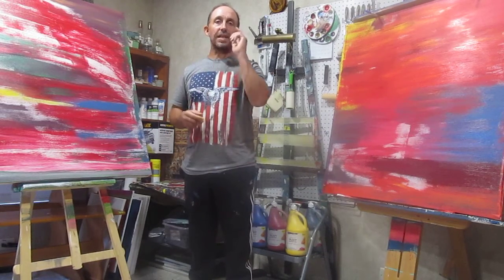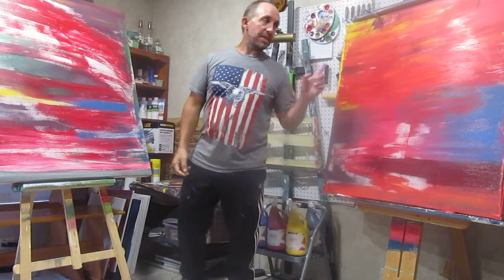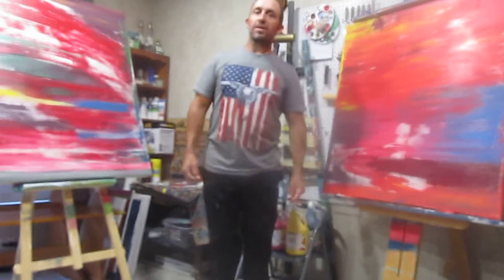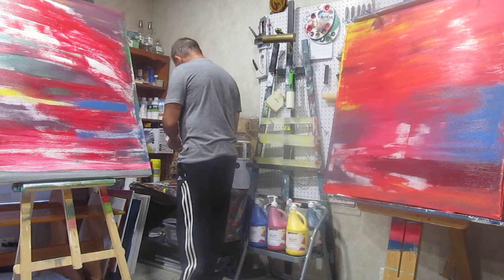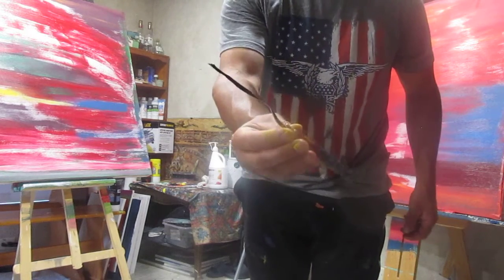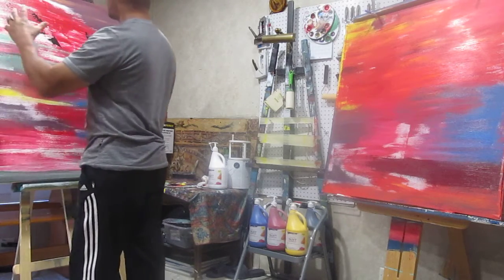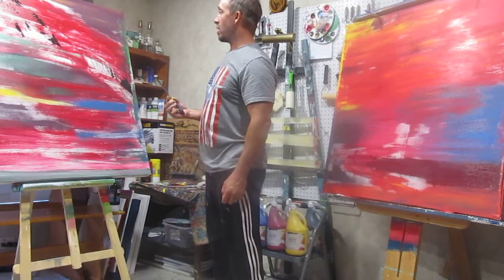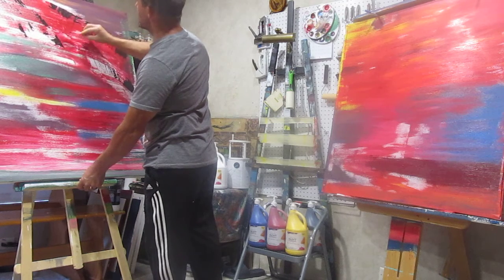2021 @Pancakesandbooze creating video #2.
This video addresses the initial building phase on the 3 foot by 3 foot abstract which we are creating for this years exhibit. Also briefly discusses another abstract currently in progress as well for this same show and gives some info on the pallet knife technique.